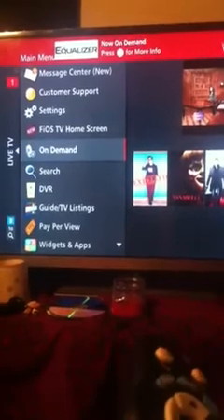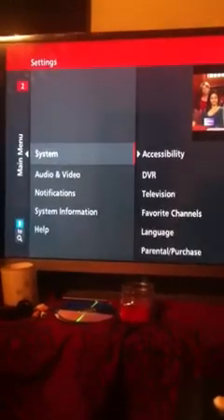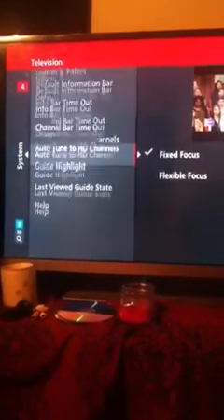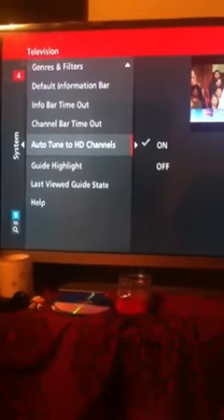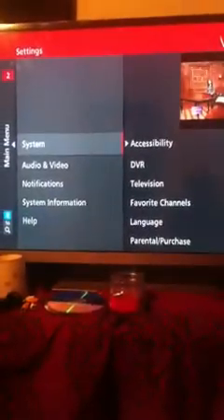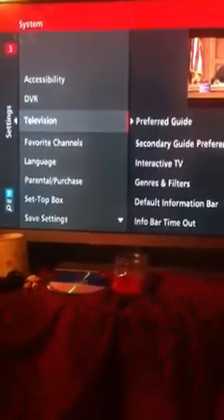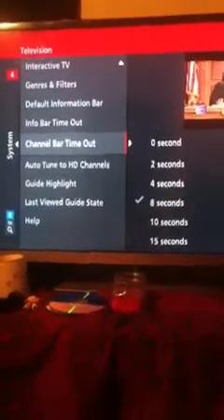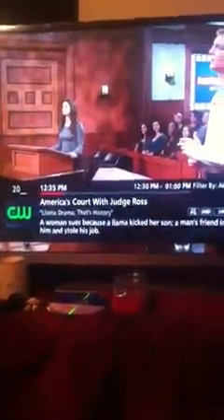HOW TO AUTO PROGRAM YOUR TV TO GO TO THE HD CHANNELS TUTORIAL VIDEO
Yes, there is a way you can auto program your tv to tune in to HD Channels, even if you don't know the channel.